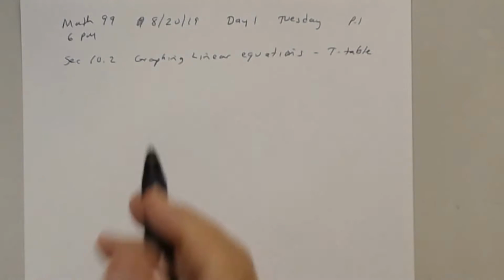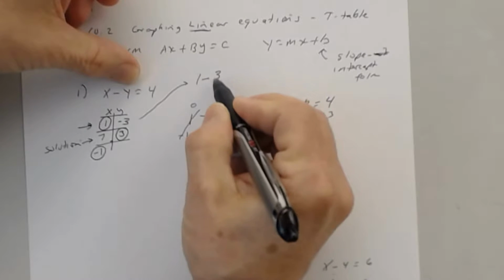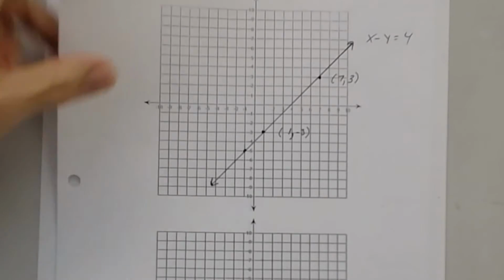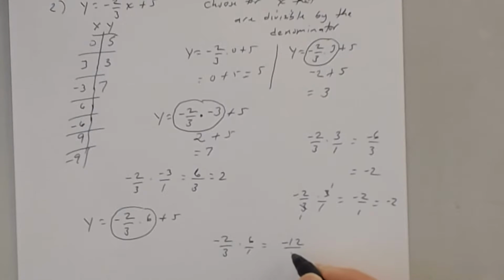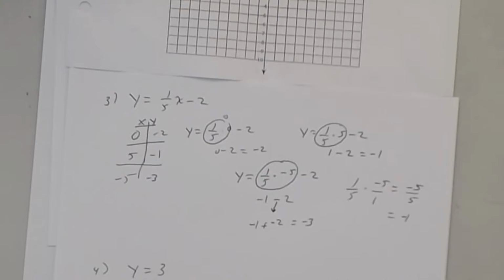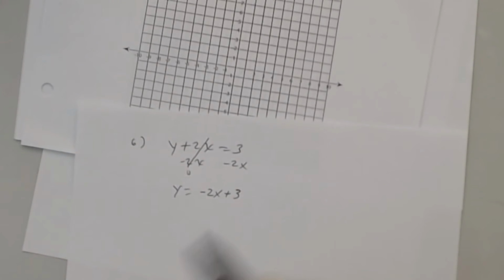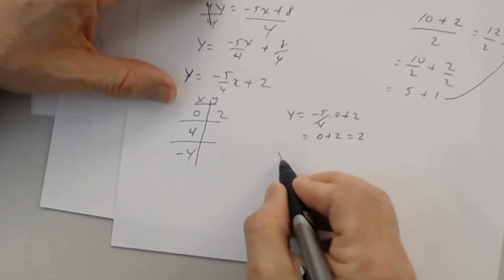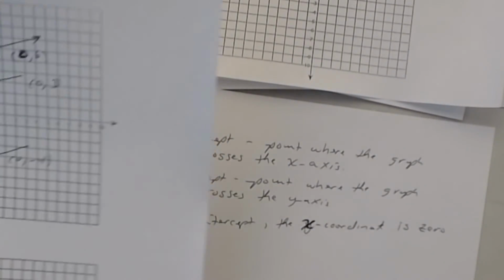Graphing Lines using t-table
This lesson focused on graphing linear equations using a t-table.  This is class lecture on 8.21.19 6 pm.